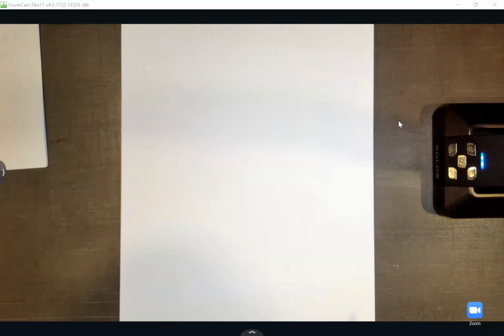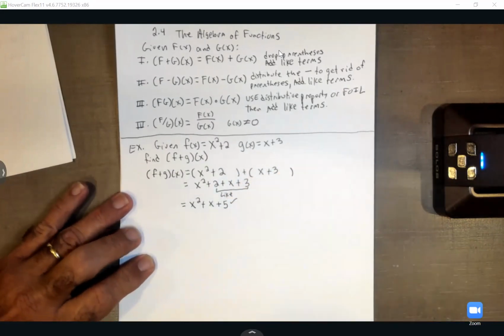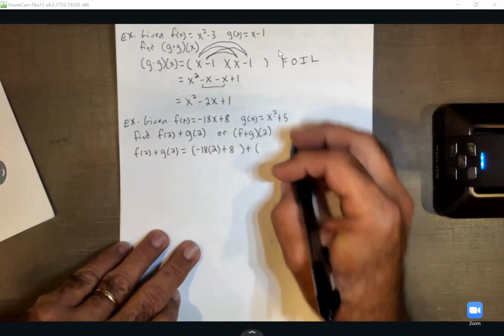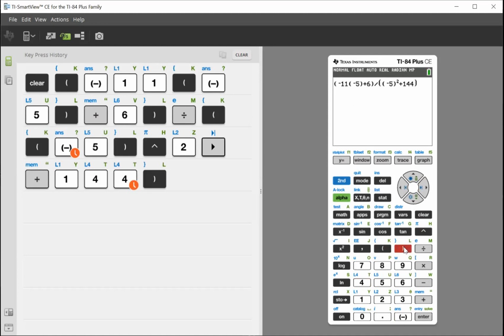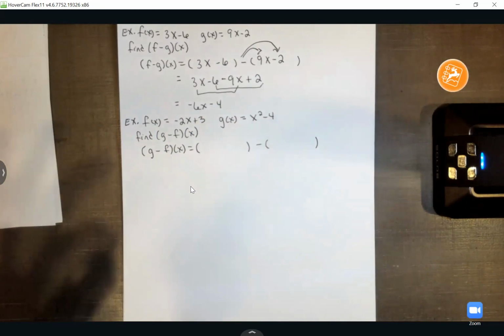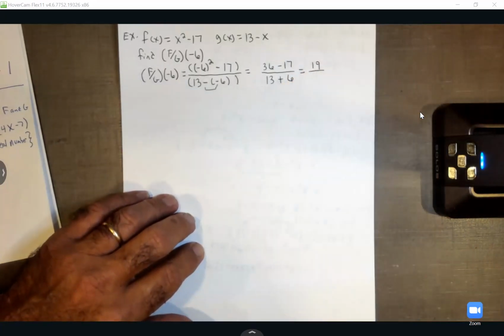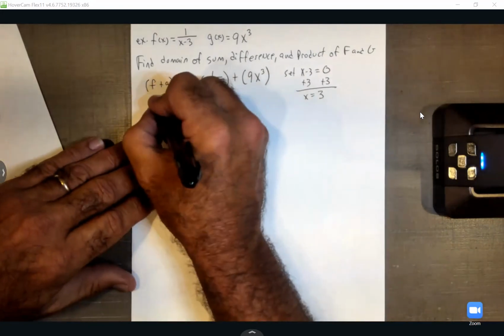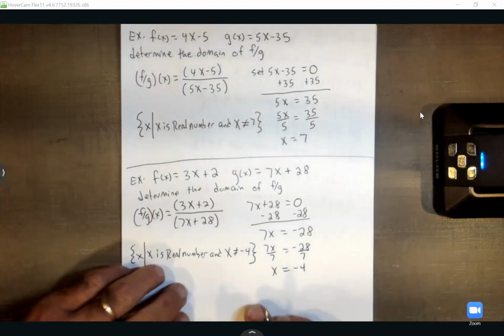1302 w04 college algebra fall 2022 section 2 4